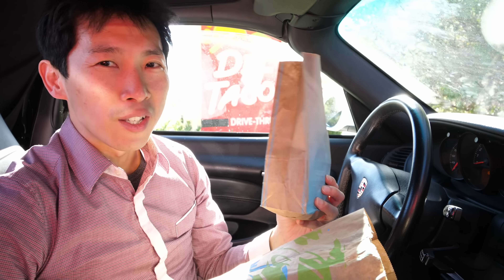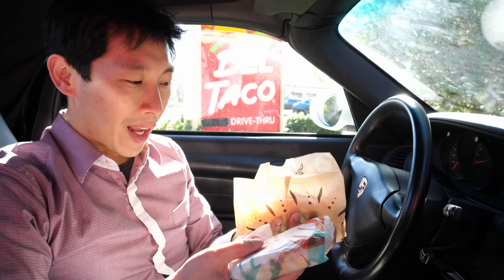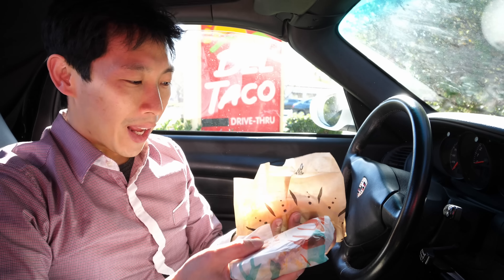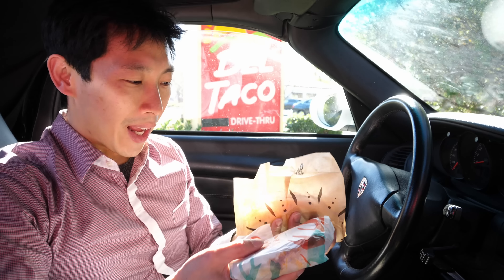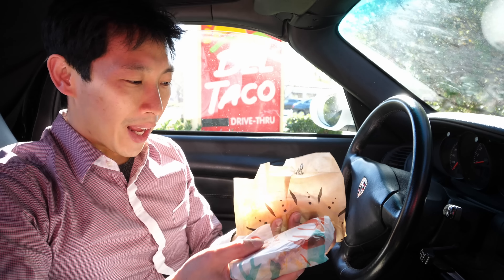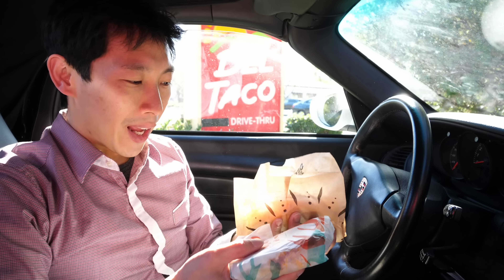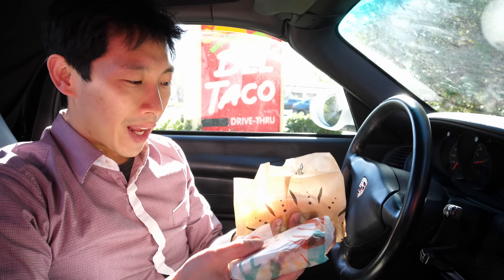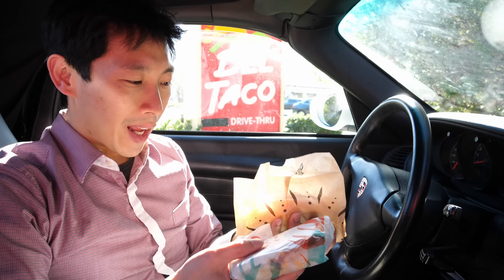Del Taco Bell Comparison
Something new here. A ridiculous fast food review comparing soft taco and crunchy taco mashups from Del Taco and Taco Bell! Enjoy!